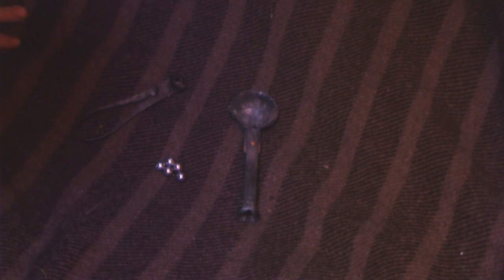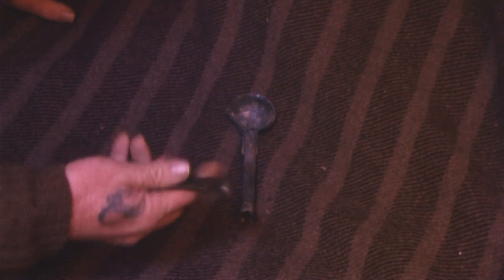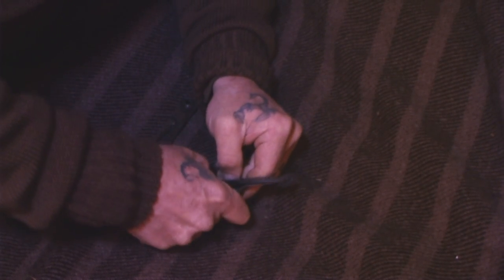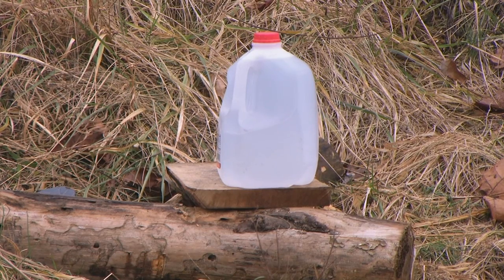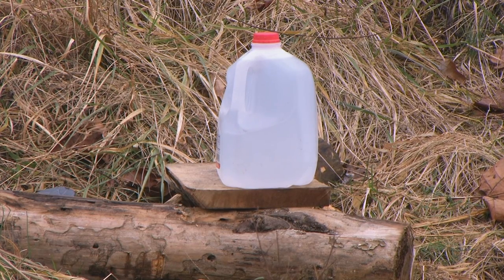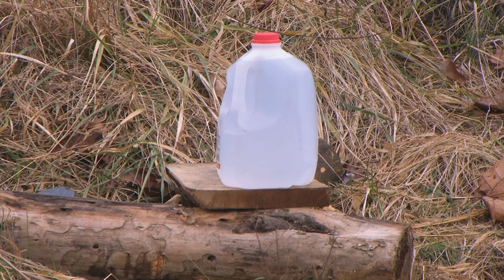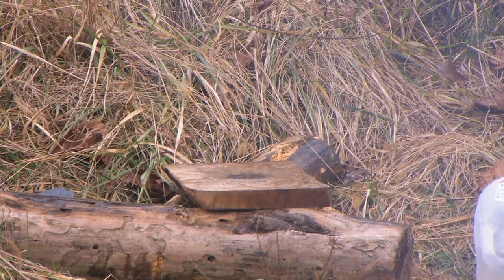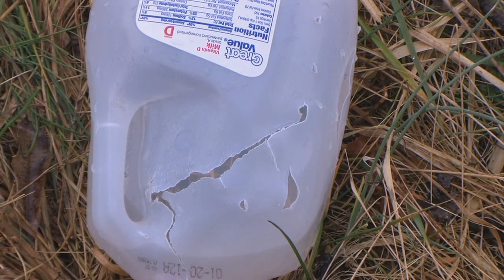21st Century Long Hunter, Casting Lead Shot